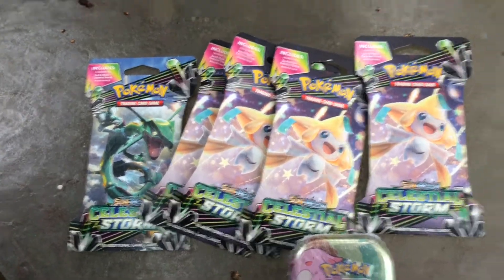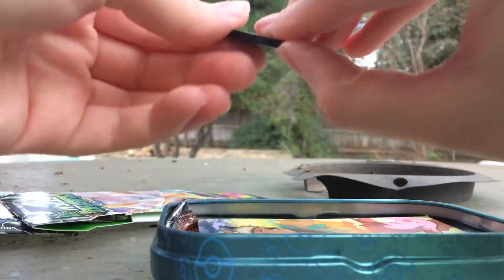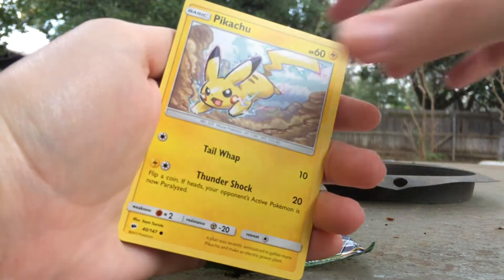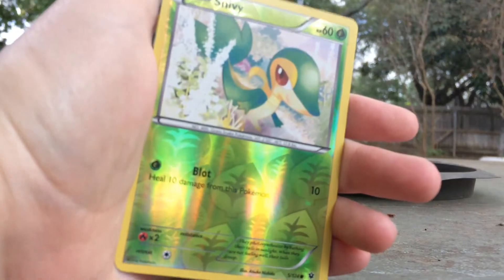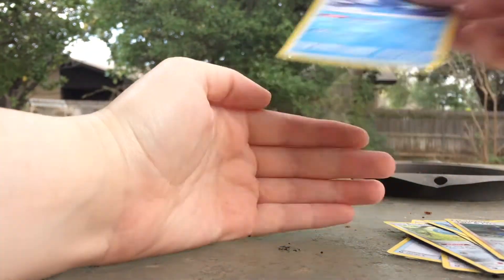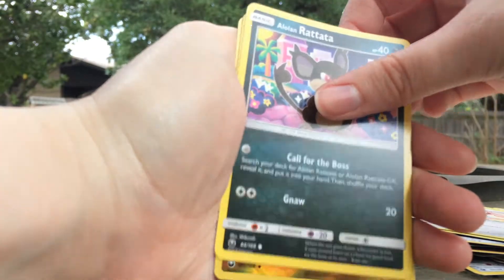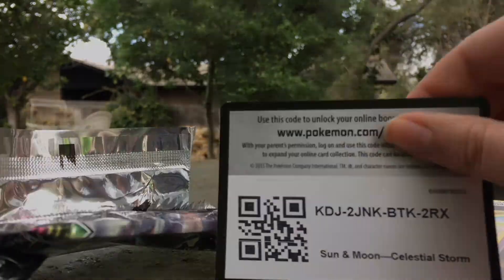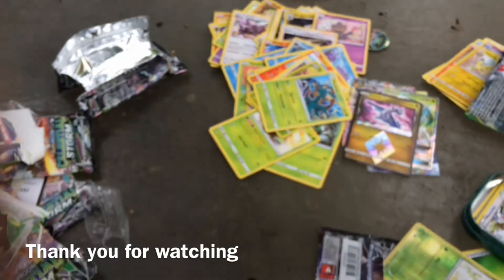Pokemon Kanto Friends Mini Tin Opening!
in today's video i will be opening up a kanto mini tin & celestial Storm packs i bought at best buy.